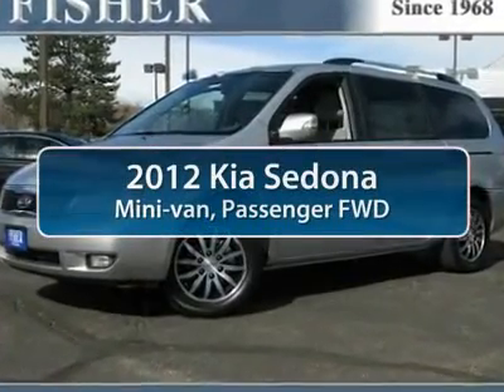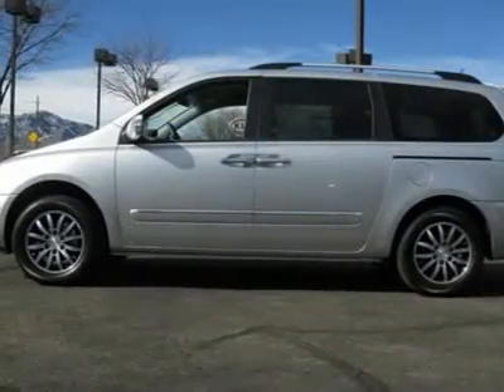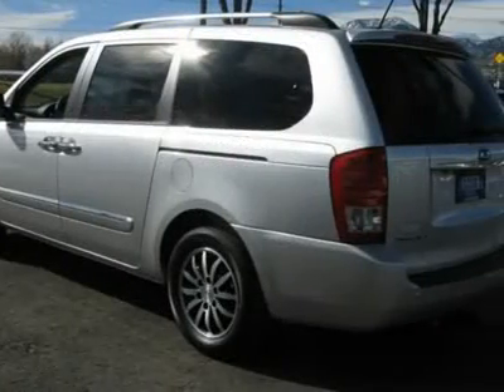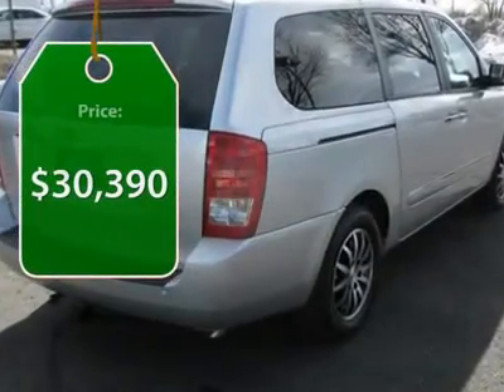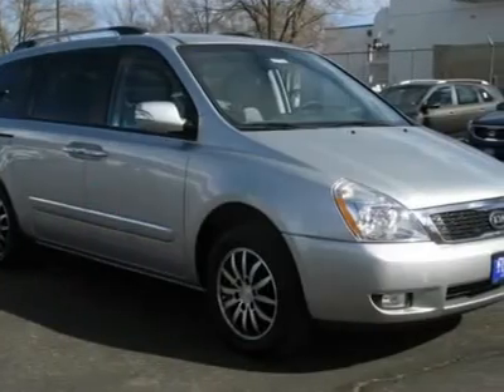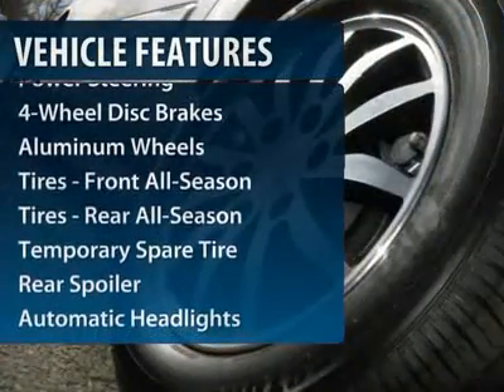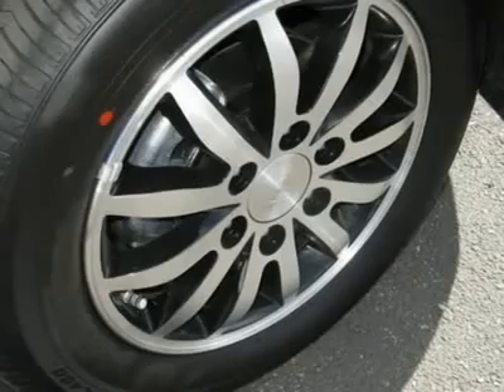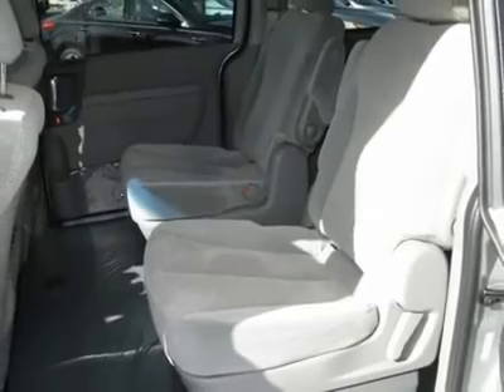2012 KIA SEDONA Boulder, CO 121123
2012 KIA SEDONA Boulder, CO
Stock #121123

Fisher Honda
6025 Arapahoe Road

Pick up this Bright Silver 2012 Kia Sedona, available today. Featuring automatic transmission, it has 46 miles. This could be the one you've been searching for.